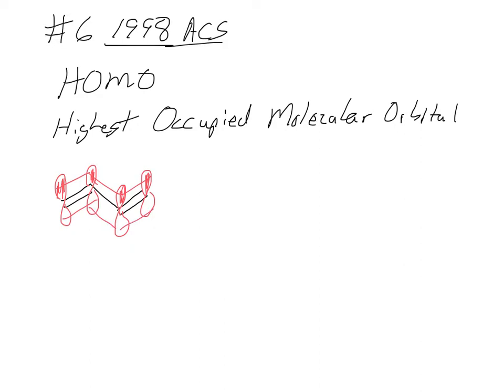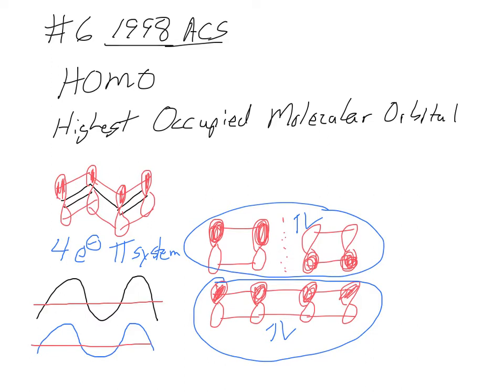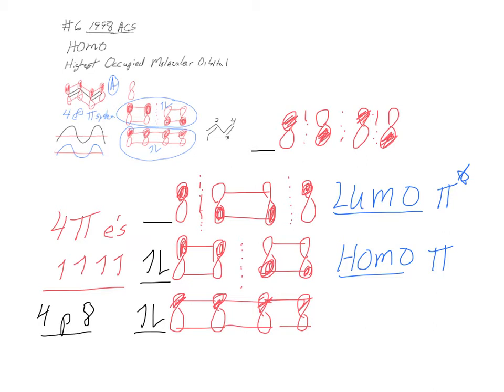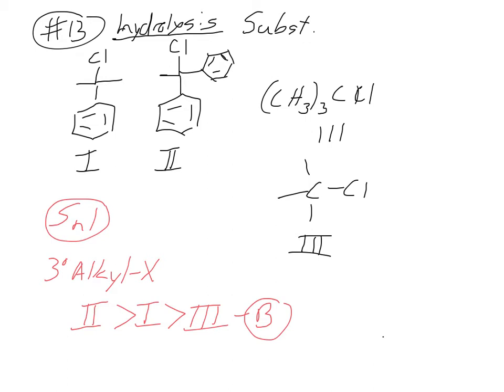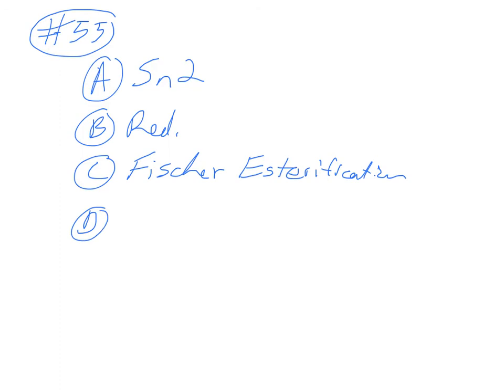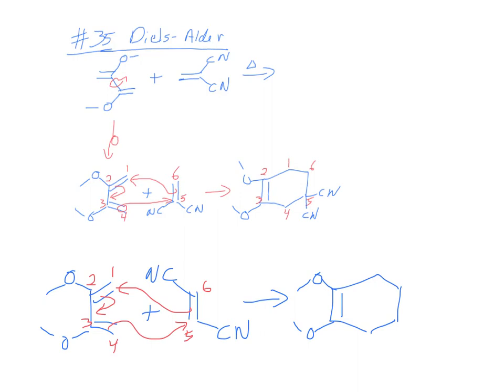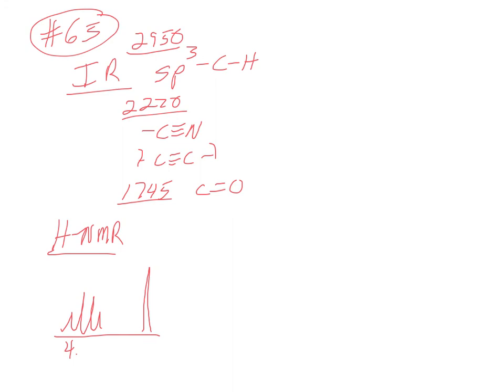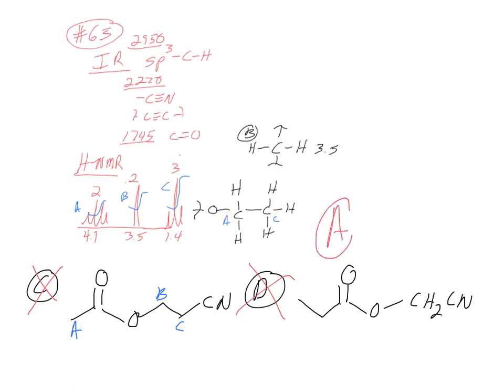CHM 352 in class 8 AM 4 24 15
Problems worked out in this order:
6, 13, 11, 55, 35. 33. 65